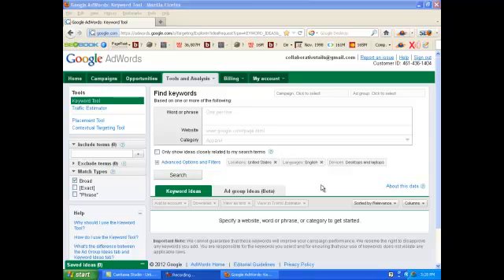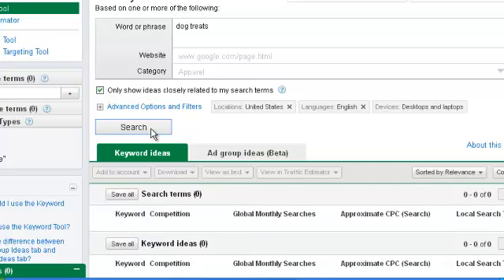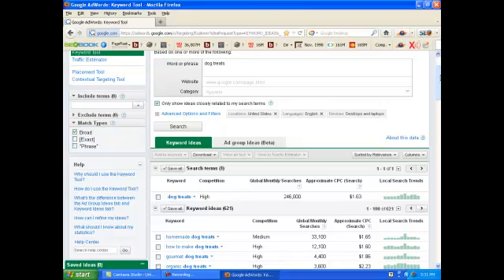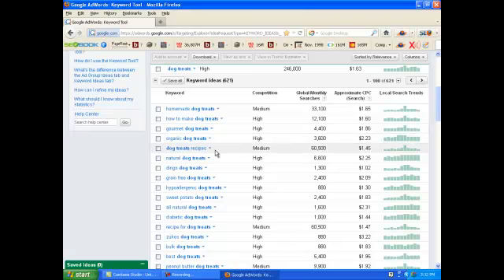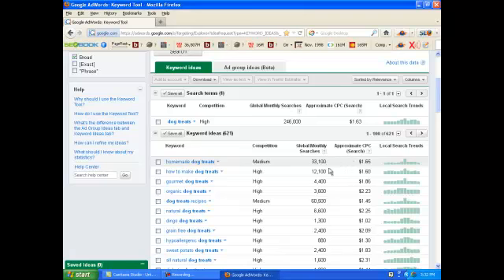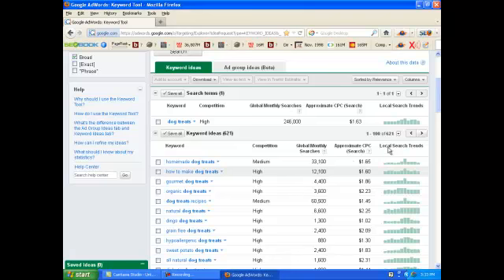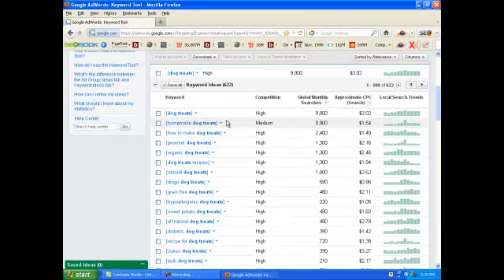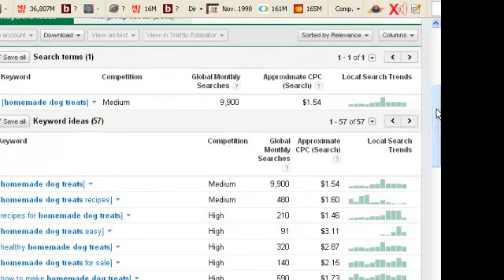Free Keyword Research Tool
for more tips on how to conduct keyword research. Find out what the best free keyword research tools are and where you can get them.